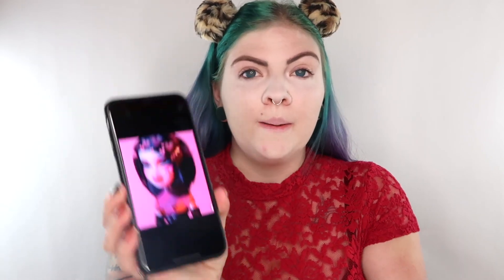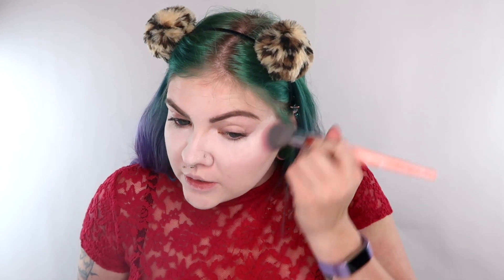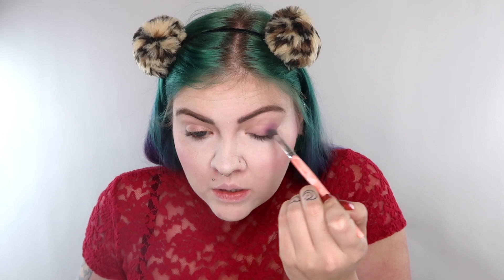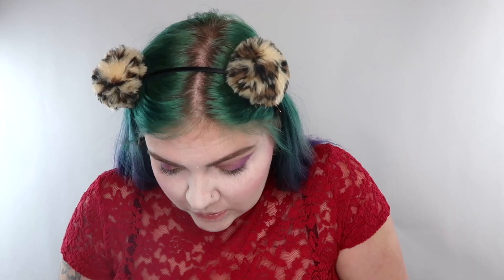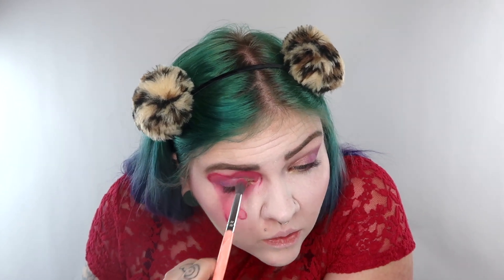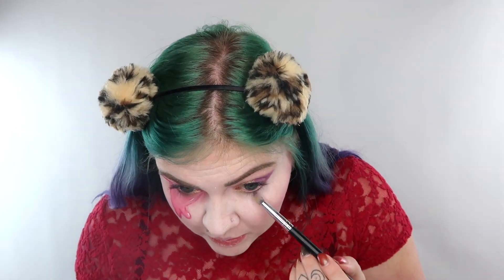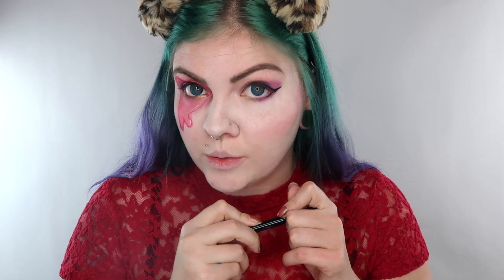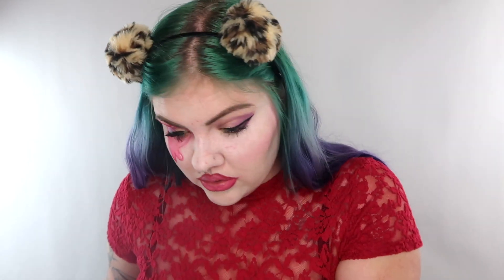TURING MYSELF INTO A BRATZ DOLL! THE BRATZ CHALLENGE! | Makayla Wetmore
Hey Babes, I was so excited to film this video for you guys! I used to play with Bratz when I was little! So I had to do this challenge. I hope you guys enjoy this video!

 PRODUCTS USED
*NYX Can't Stop Won't Stop Foundation - Pale
*ColourPop - Fair 02 Concealer
*AOA Studios Loose Powder - Translucent
*Bare Minerals - Tan Bronzer
*Wet N Wild - Fantastic Plastic Pink
*Wet N Wild - Blossom Pink
*Anastasia Beverly hills - Taupe Brow Pomade
*Colourpop - The Zodiac Palette
*Juvia's - The Zulu Palette
*Manic Panic - Dreamtone Foundation
*Too Faced- Perfect Red  Lip Liner
*Kat Von D - Mother  Liquid Lipstick
*Bh Cosmetics - Carli Bybel Palette
*Duo Dark - Eyelash Glue
*House Of Lashes - Eyelashes

TOOLS USED (in order)
*AOA Studios Large Oval Brush
*Beauty Blender from Target
*Tarte Powder Brush
*Bh Cosmetics - Brush #1
*Too Faced - Flatbuki Brush
*Bh Cosmetics - Eyebrow Brush
*ELF Lip Brush

Shirt - Ross
Plugs - Love Kills Boutique
Hair Color - Pravana

Facebook.com/makaylawetmoremodel